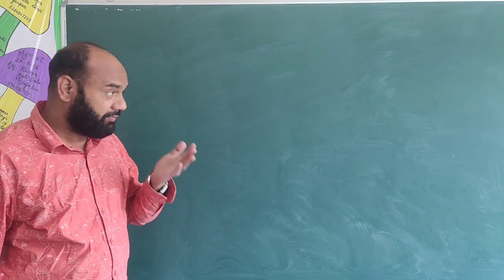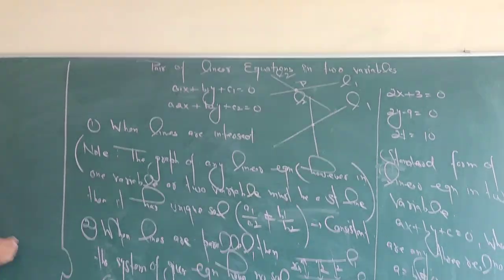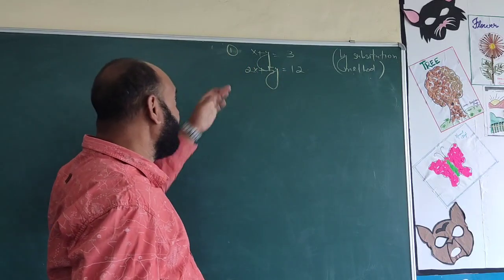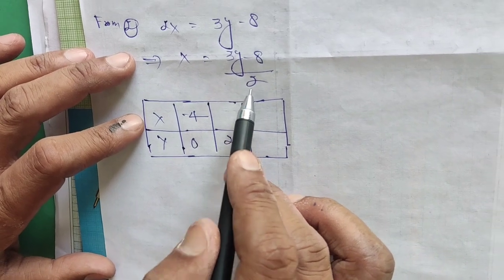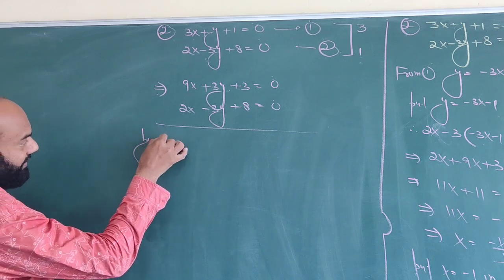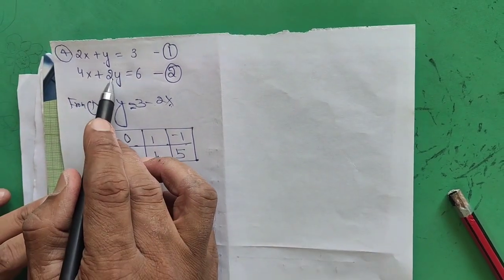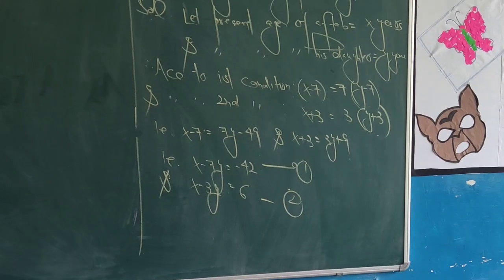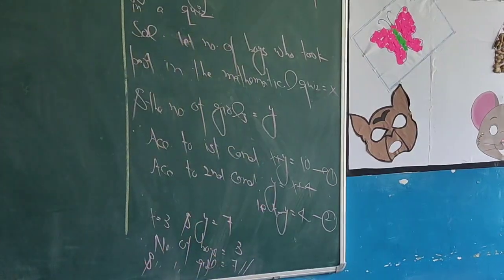Maths grade X chapter 3 LINEAR EQUATIONS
TUTORIAL BY BALDEV SIR